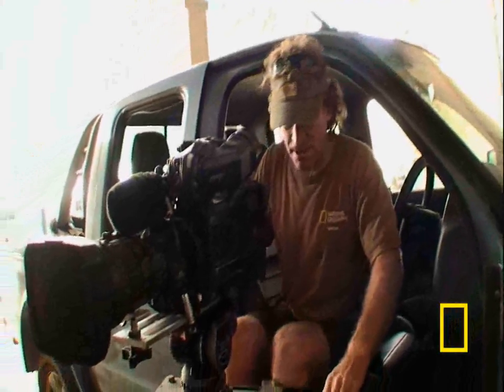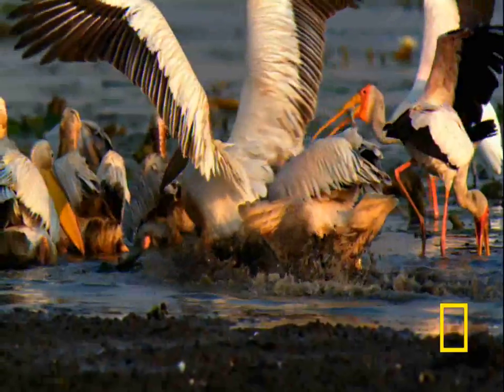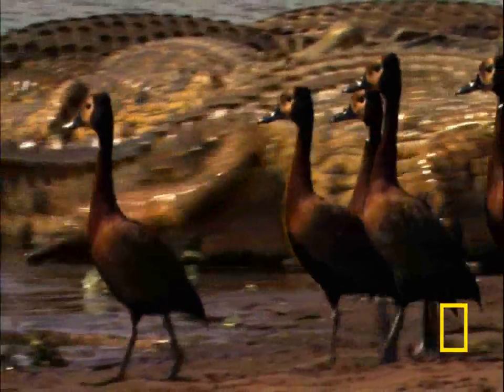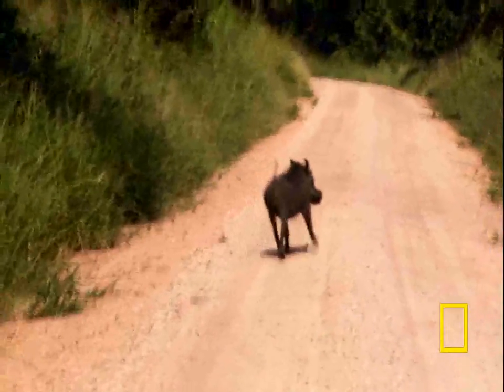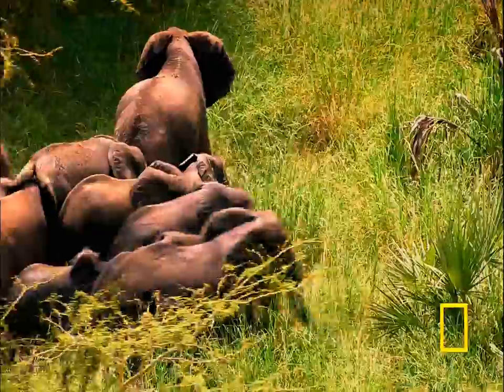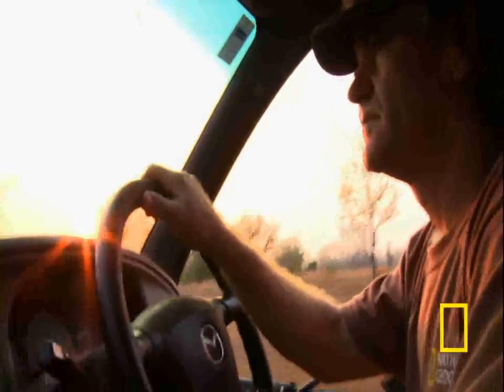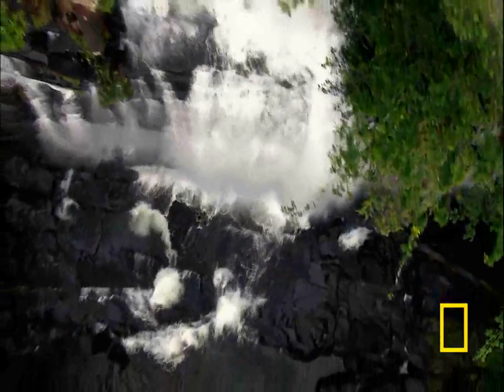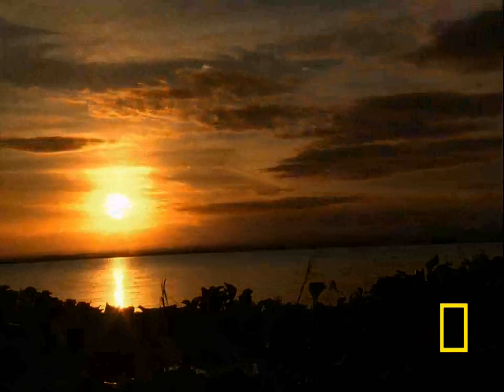Africa's Lost Eden - "The Making Of..." - 2009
Behind the scenes of  "Africa' s Lost Eden". This National Geographic production was considered one the best films of 2010 by the International Committee of Tourism Film Festivals.